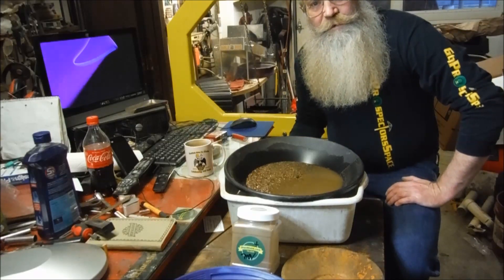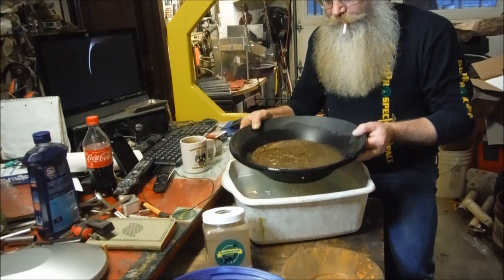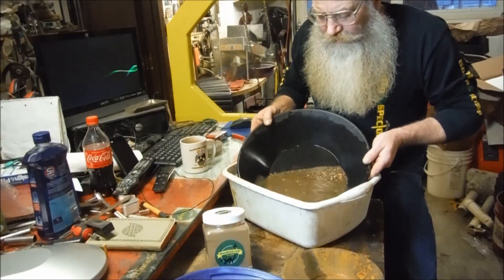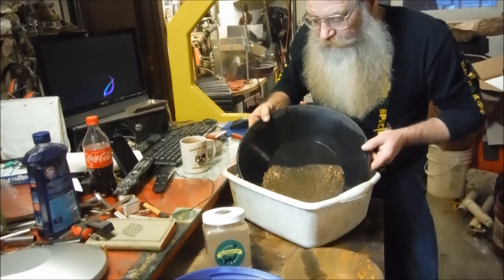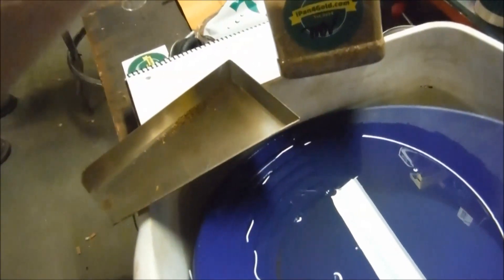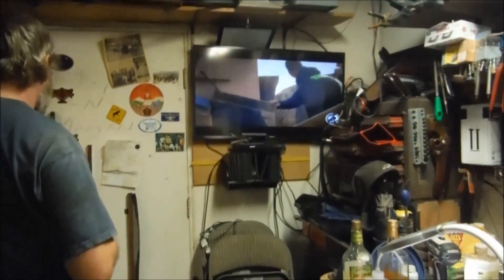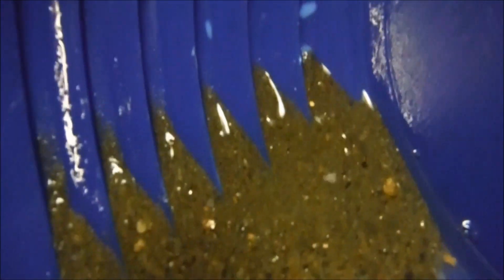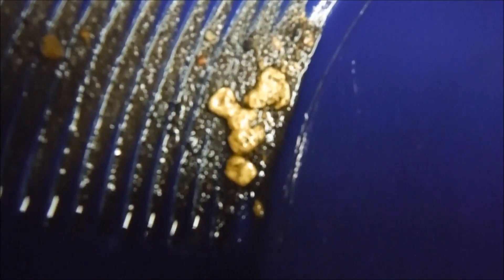A Placier miners Dream Pan